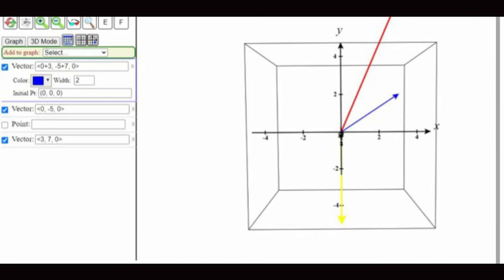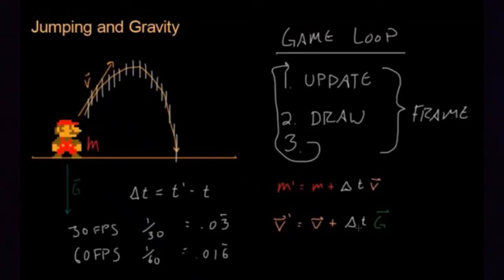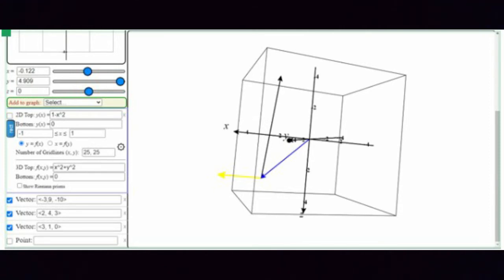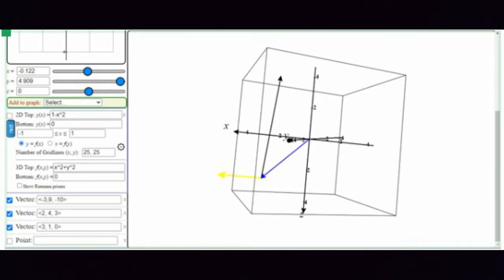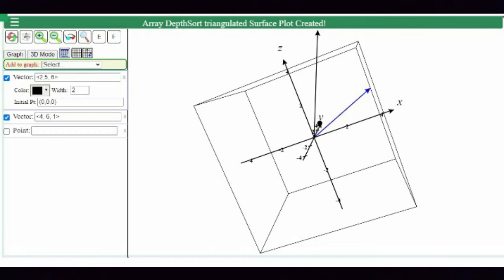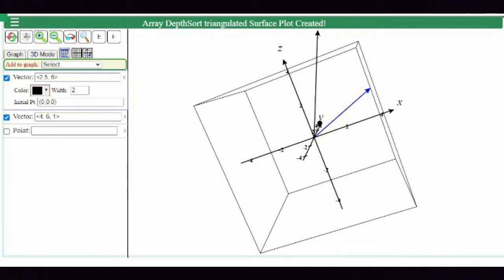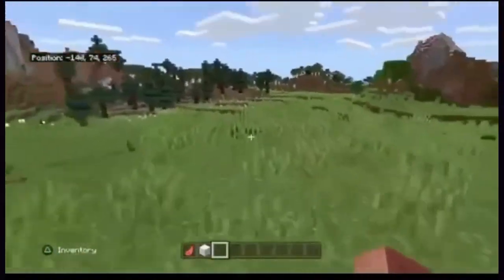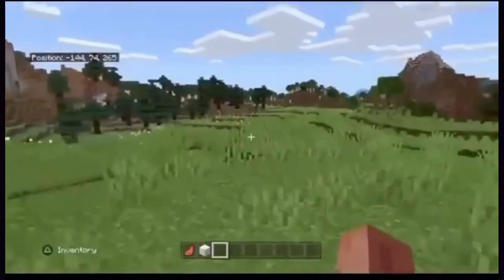vector project math 1C